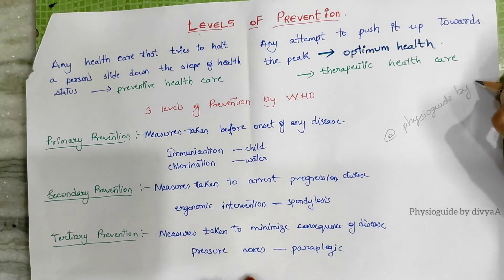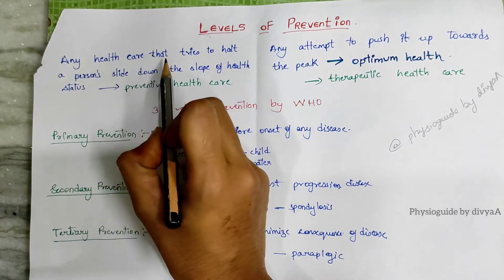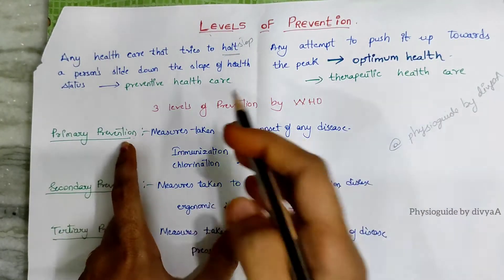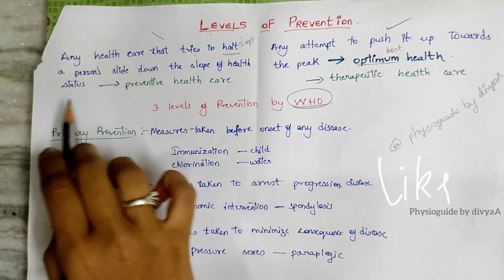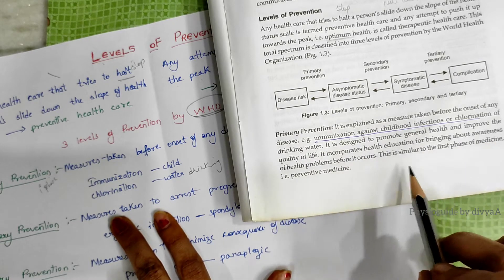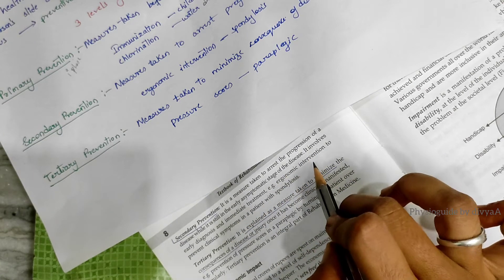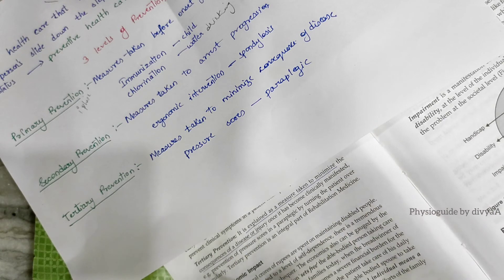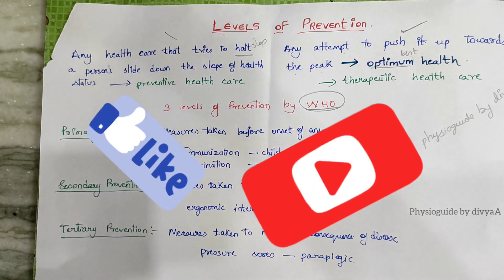levels of prevention prevention 1°, 2°,3° prevention & therapeutic healthcare NOTES